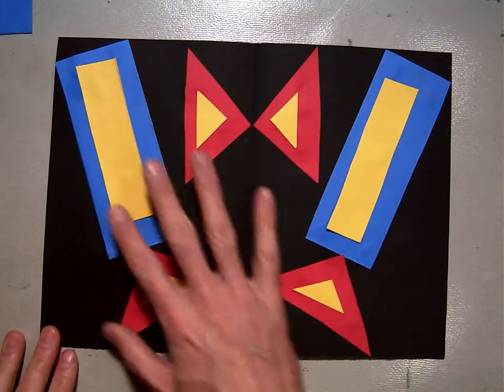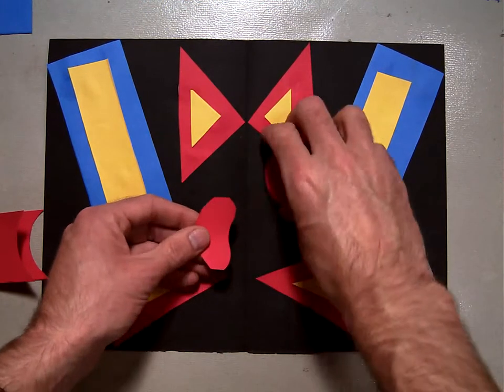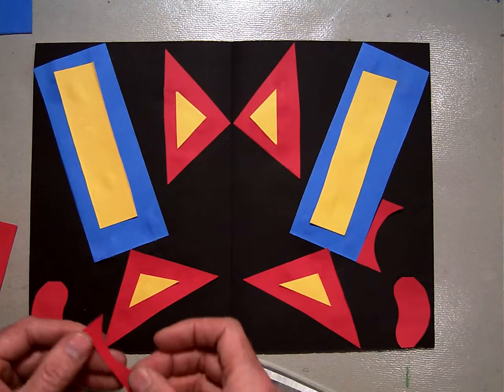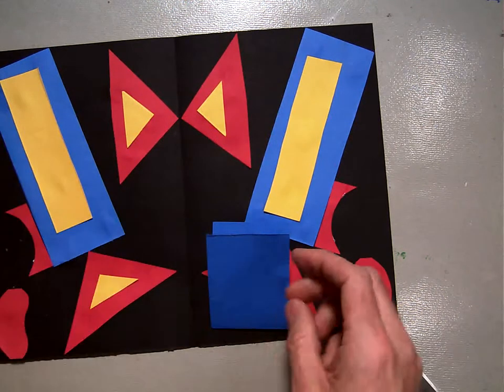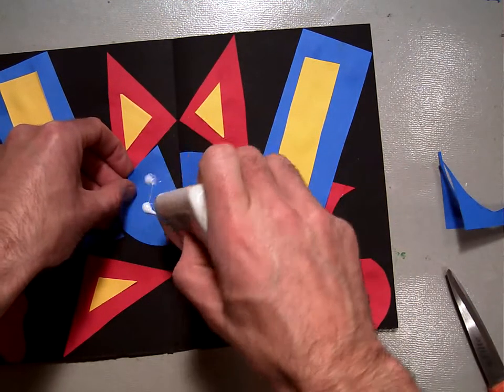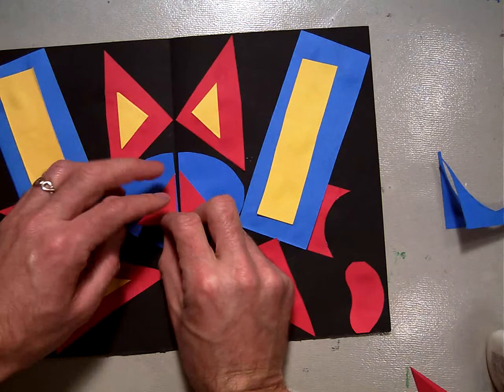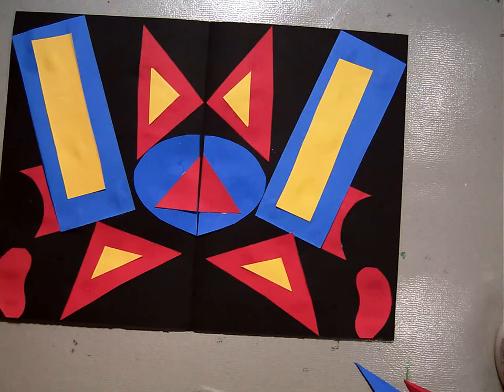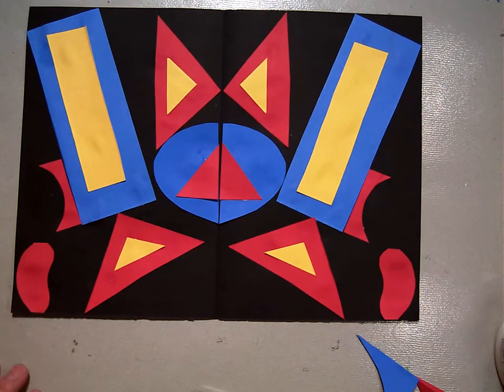Power of the half collage organic shapes odd shapes.MOV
In this continuation video Kindergarten students continue with the symmetrical collage and a few new organic shapes, focusing on making the cut out shapes exactly the same by overlapping two pieces of paper.